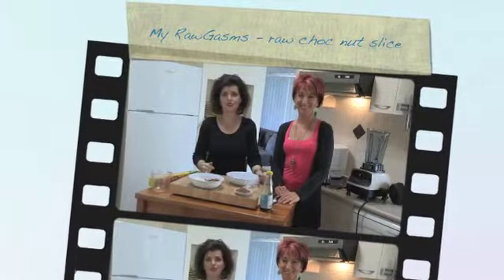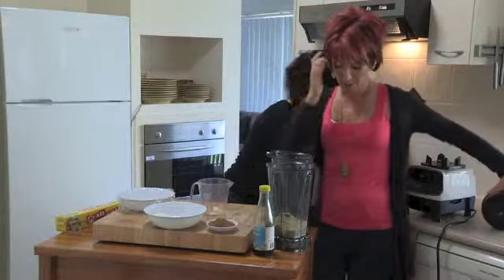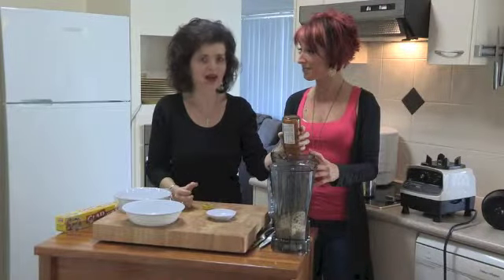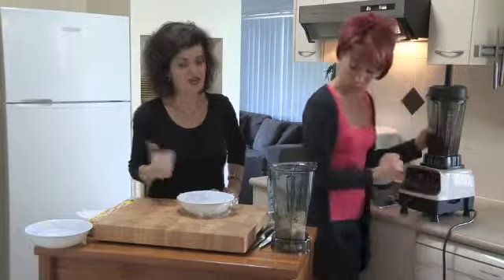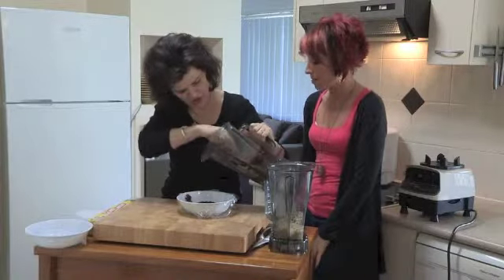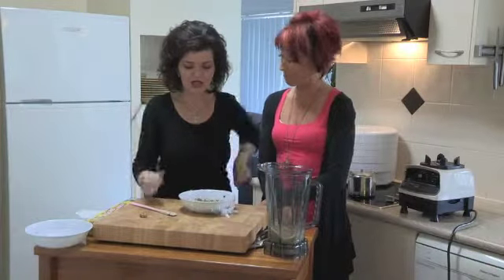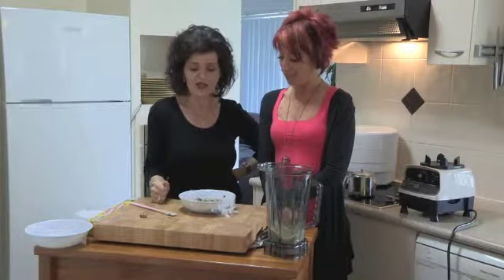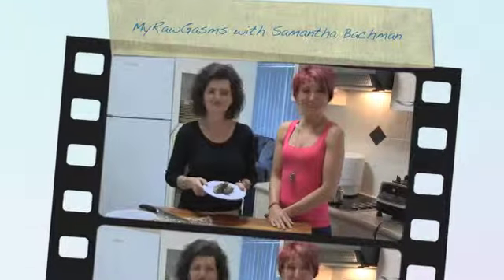Raw Chocolate Nut Slice by Samantha Bachman's RawGasms cooking show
Back in the kitchen with Samantha Rayn Bachman and her special guest Zane Appleby from Froothie making an amazing raw chocolate nut slice that is as easy as and highly nutritious .Nothing better than getting some amazing raw food in the diet in the way we like to eat them. looking like a junk food!